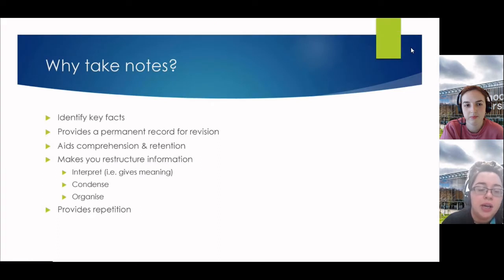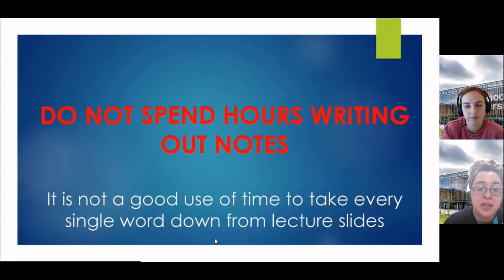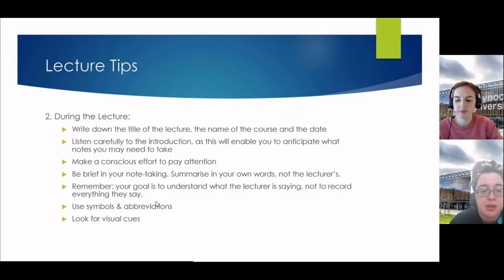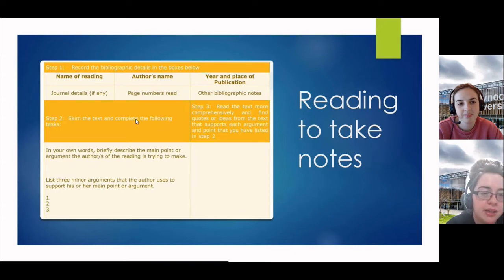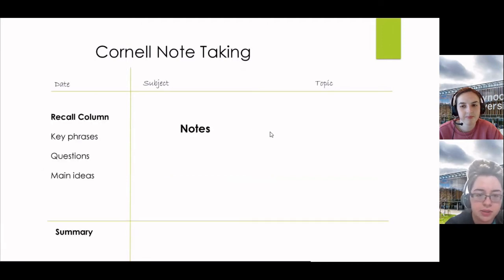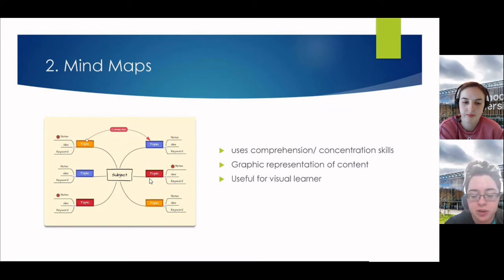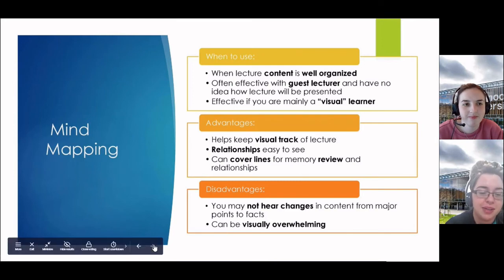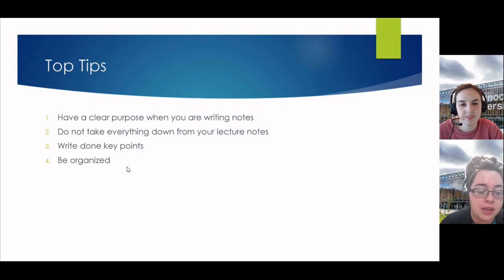Student Central Webinar Note Taking and Note Making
Keeva and Nicole in the Student Central Team lead this webinar on building your note taking and note making skills.